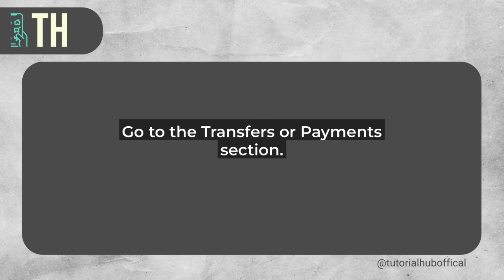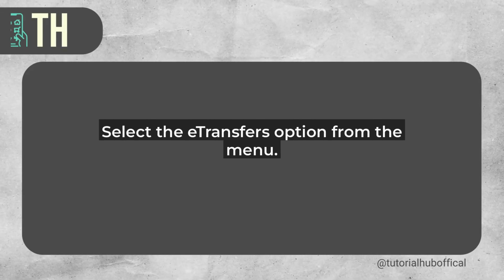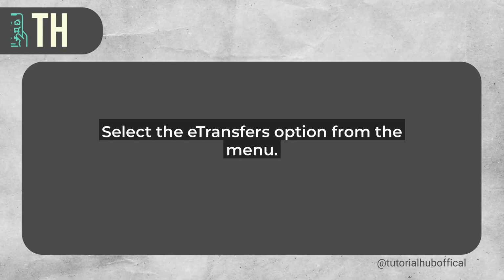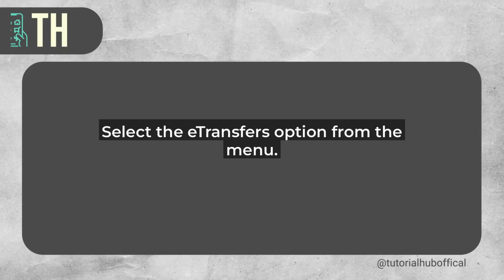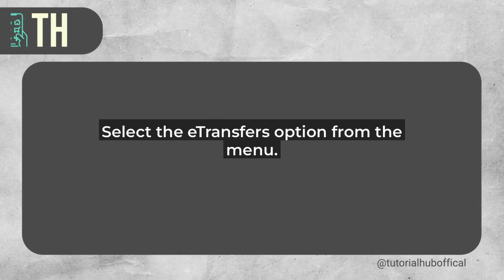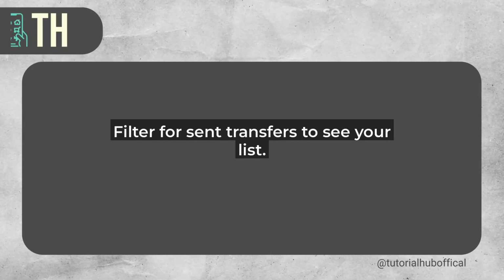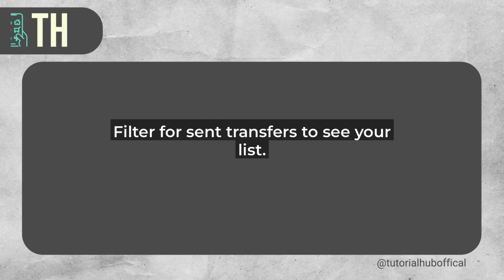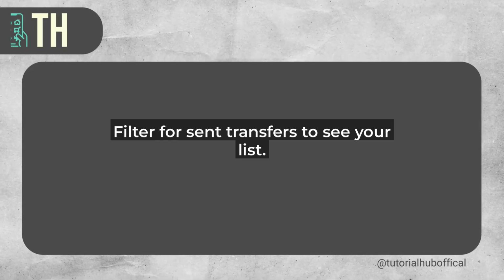How To See Sent eTransfers RBC 2025